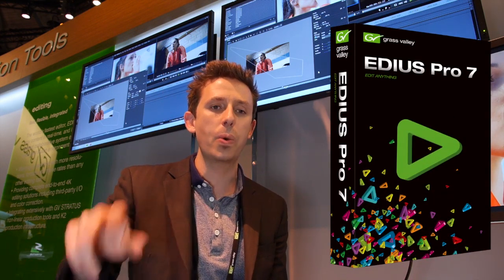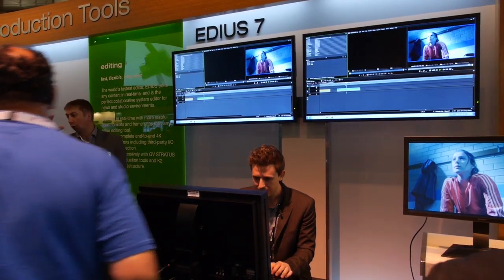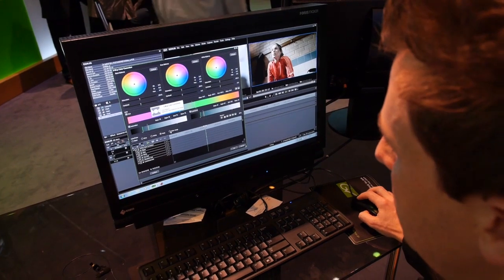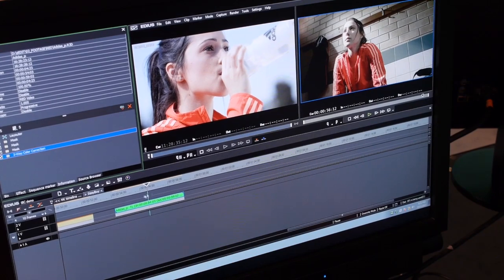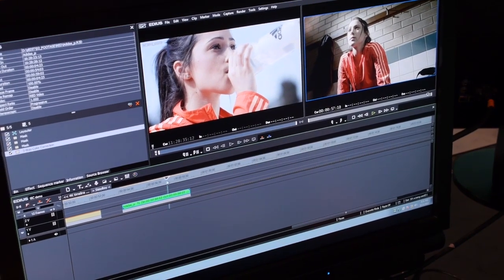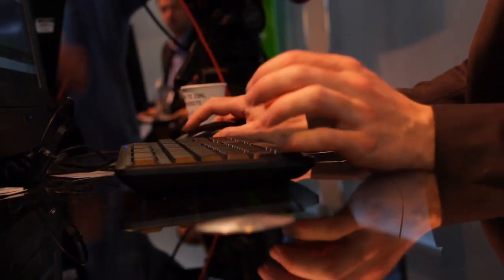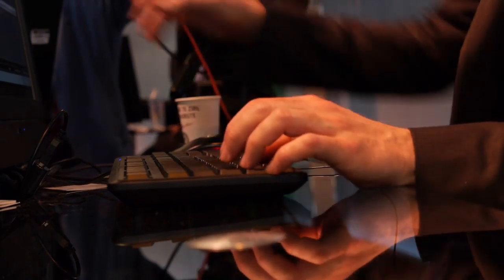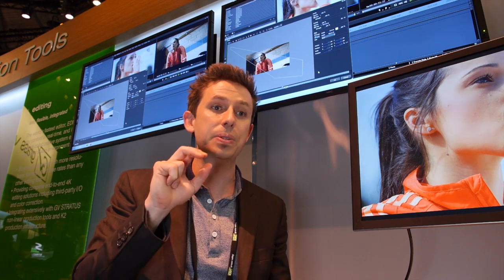Grass Valley EDIUS 7 new features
Matthew Scott shows what's new in EDIUS 7.2.